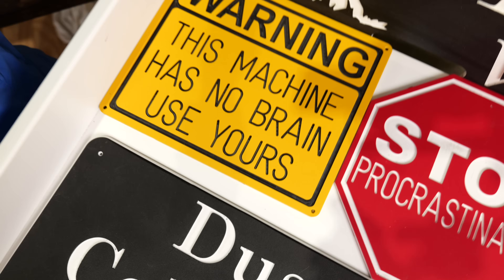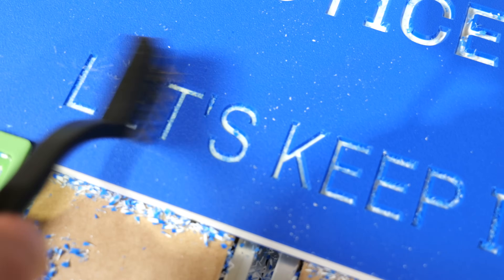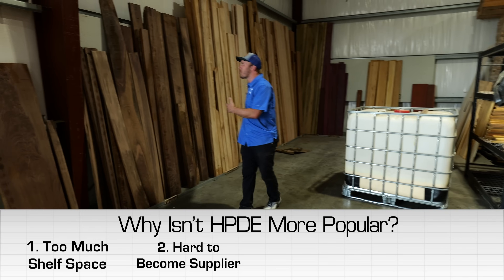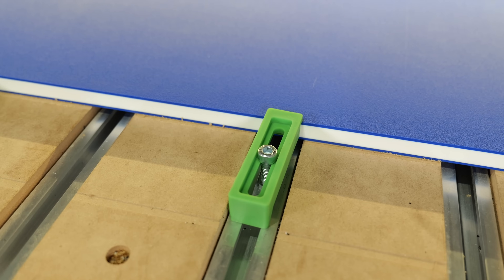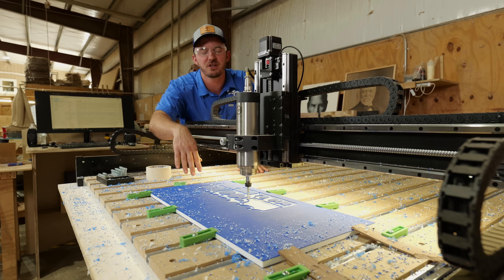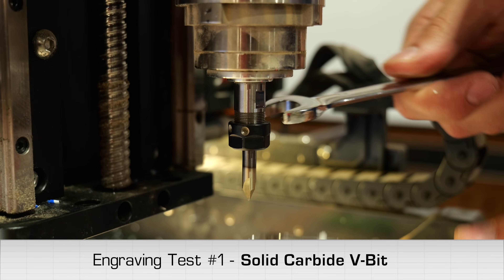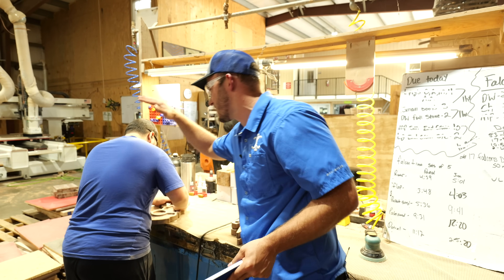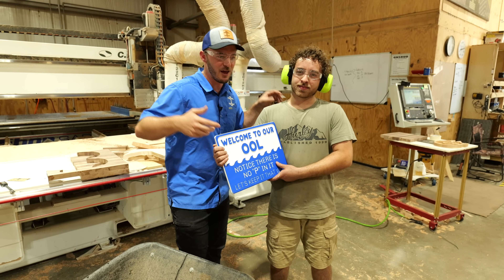The MOST Underrated CNC Material?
Most CNC users have never tried this, but it’s one of the easiest, cleanest, and most durable materials you can cut — with no sanding, sealing, or painting required. In this video, I’ll show  how to cut it with your CNC, and why it might be the most underrated material in your shop.